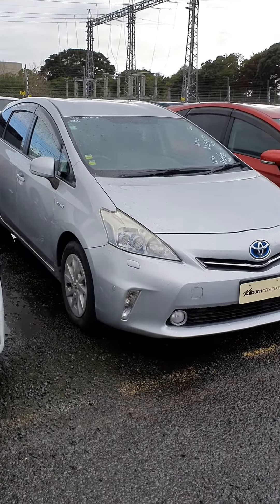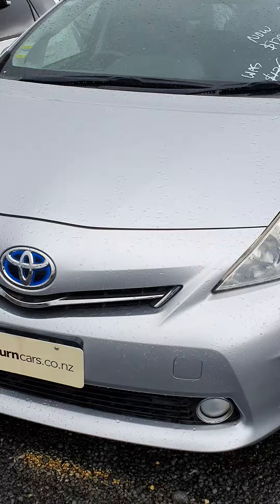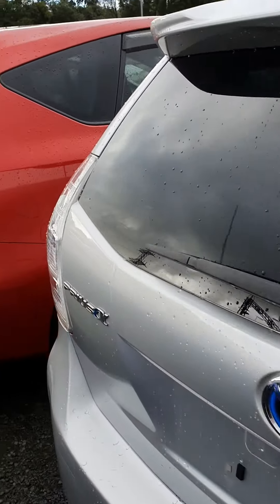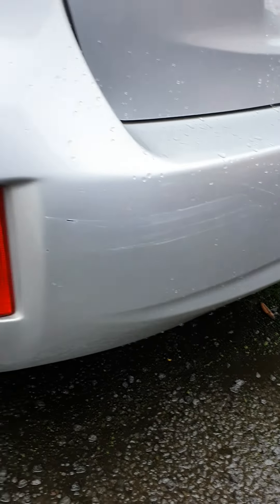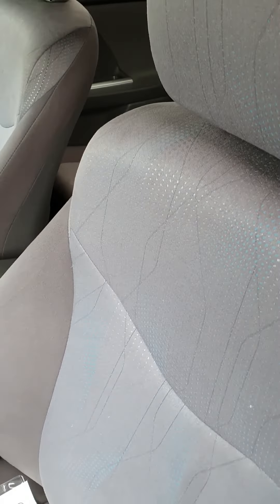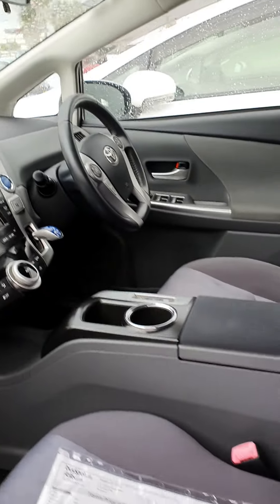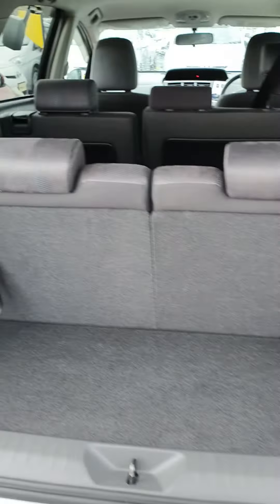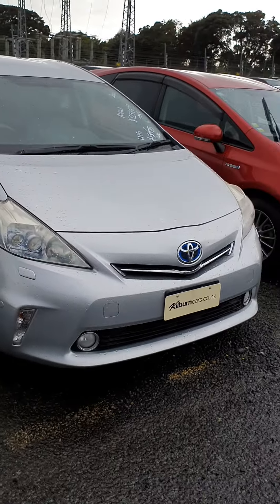Toyota prius 7 seater #63284